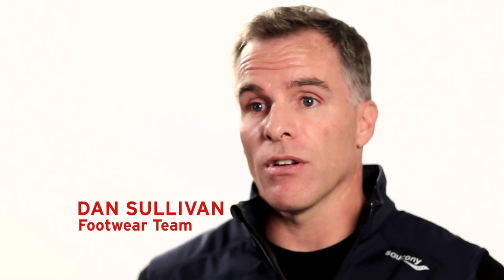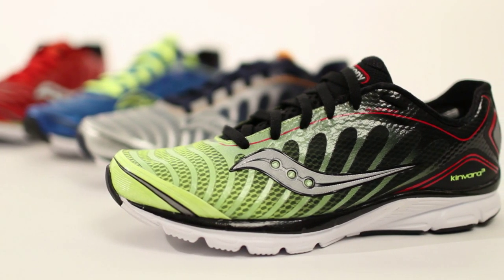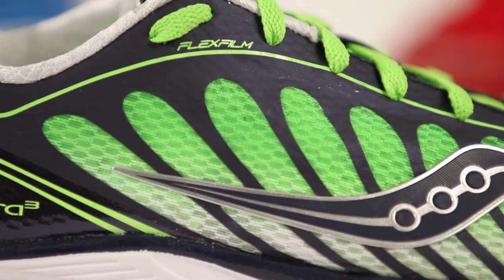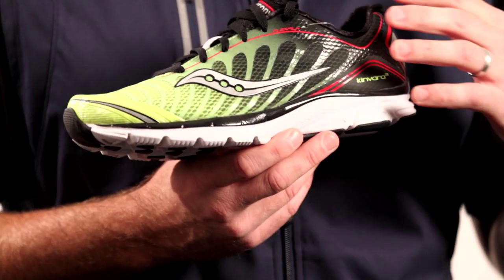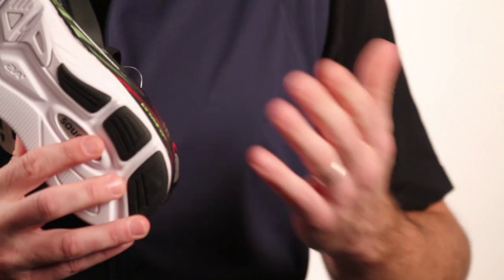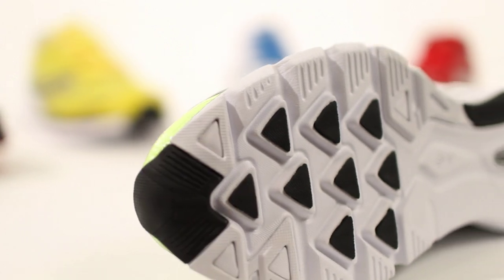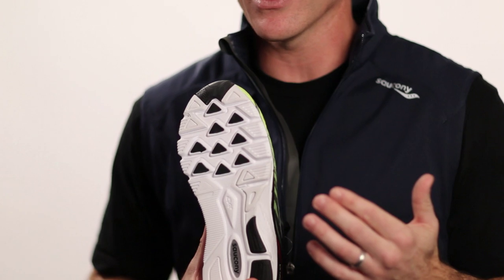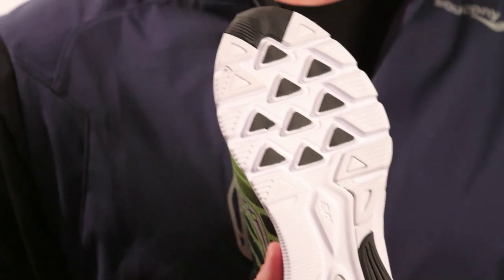Kinvara 3 explained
We take you through the technology updates to our prolific minimal running shoe, the Saucony Kinvara 3.